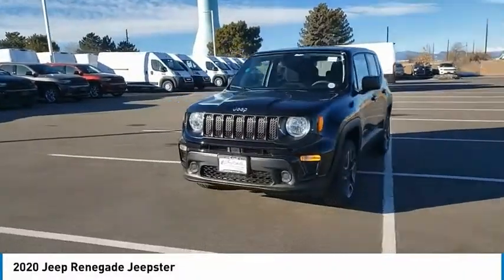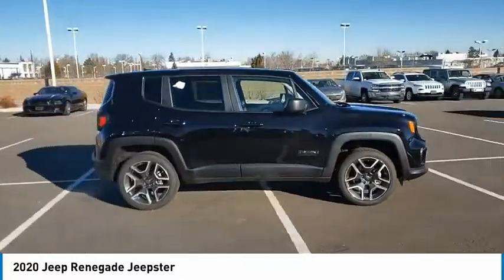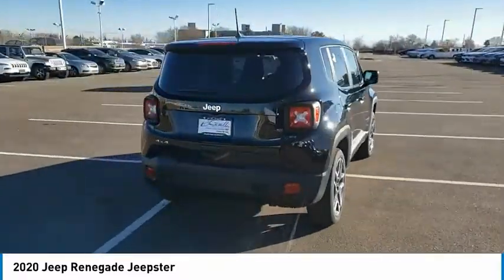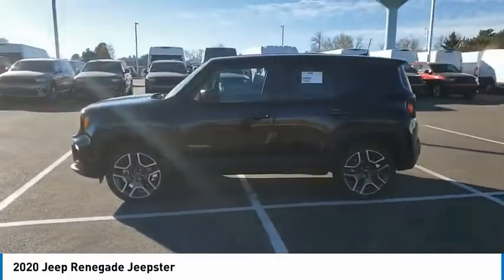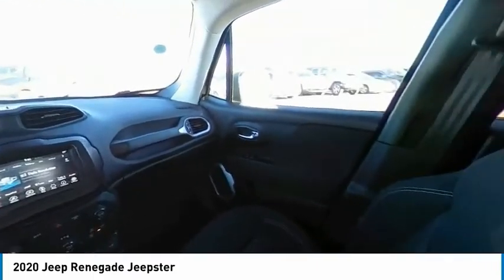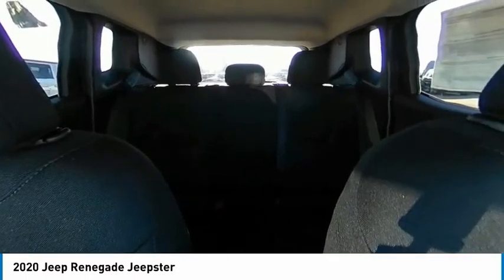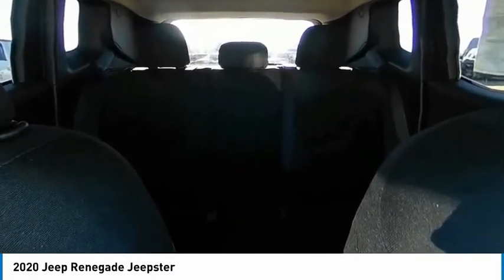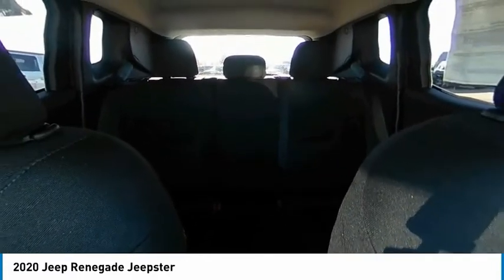2020 Jeep Renegade LPM29809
1800 W 104th Ave.

The 2020 Jeep Renegade was born to stand out anywhere you go. From stylish design cues to panoramic views, its both city-friendly and off-road ready. The available sunroof has two panels that can be easily removed and stored flat in the height-adjustable cargo area while you live that open-air life. The navigation system includes an 8.4-in., full-color touchscreen that glows with crisp definition. Easy and intuitive to use, you can integrate your smartphone with Apple CarPlay and Android Auto. Activate temperature controls, heated seats and steering wheel and so much more  all from the touchscreen. Make hands-free phone calls or use your voice to send a text. Pair up to 10 Bluetooth enabled phones. The generous rear cargo area offers up to 50.8 cu. ft. of space with the rear seat folded down. Eight cup holders keep everyone organized and hydrated, and rear-folding seats split 40/20/40 with pass-through. Jeep Renegade gives you plenty of power to navigate up and over tough trail obstacles with a choice of two engines: 1.3L turbo 4-cylinder engine with fuel injection delivers 177 hp and gets 32 mpg. The 2.4L, 180-hp version delivers the best of both worlds with a quiet and refined performance at an impressively fuel-efficient 30 mpg. Trailer tow options let you bring along a ton of toys.